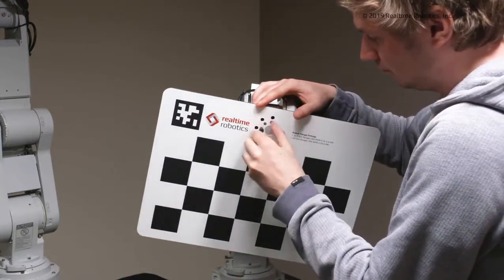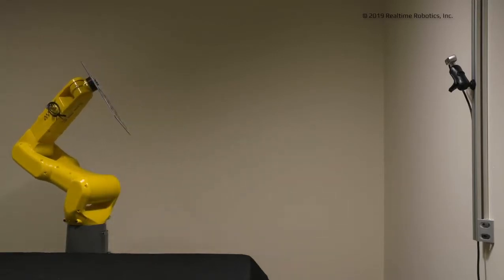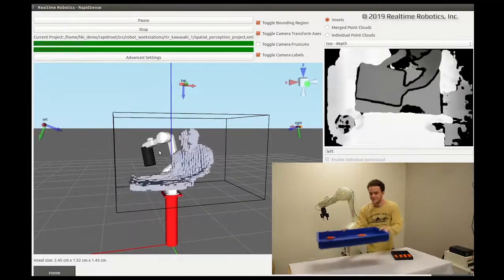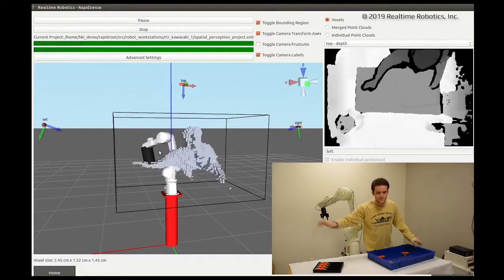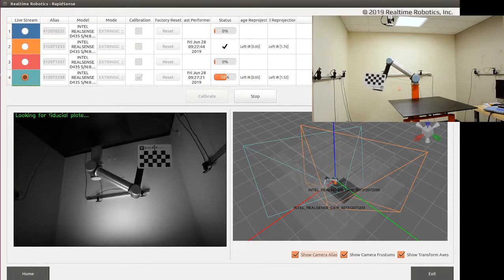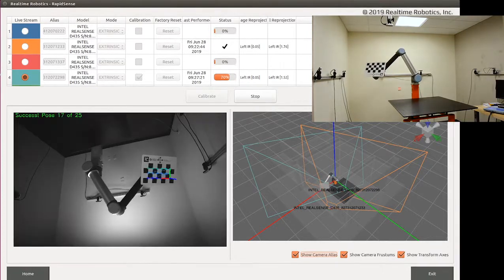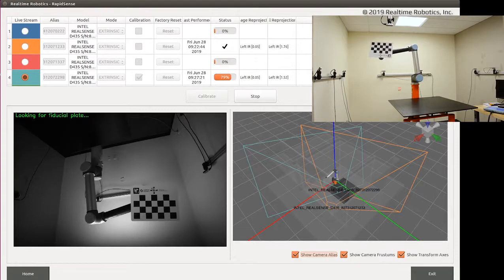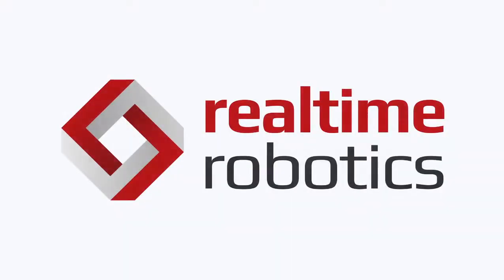RapidSense Overview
Using our simple calibration application, RapidSense is able to merge point cloud data from multiple depth cameras. Additionally, the RapidSense interface suggests optimal camera placements and notifies users when variance in calibration is detected. With a unified architecture for occlusion detection, RapidSense enables a robot to react accordingly when a portion of the workcell might not be visible.

When using RapidSense, users will have fully visualized high speed detection of dynamic obstacles. This enables robots to adapt to changes in their environment in real-time and complete their task.